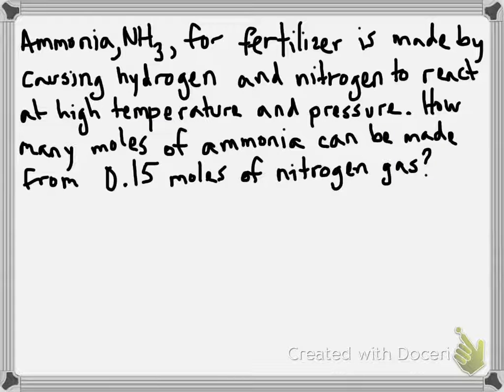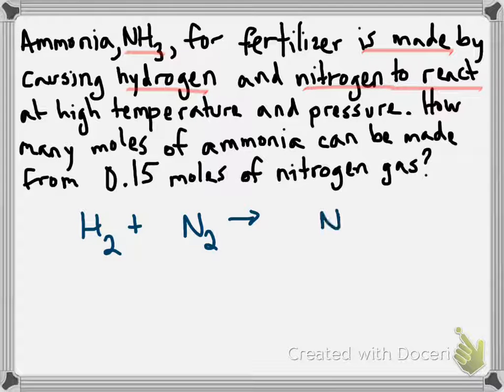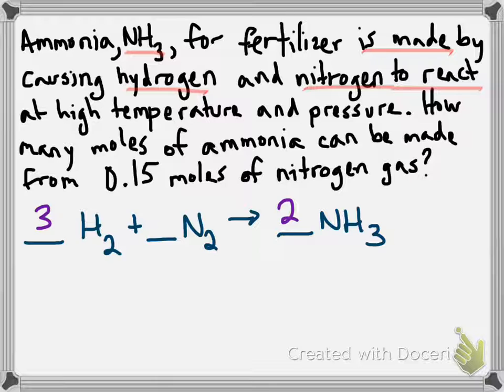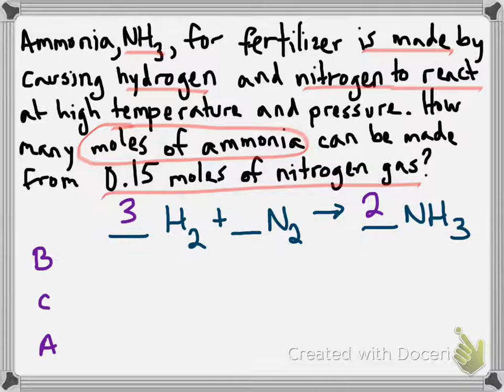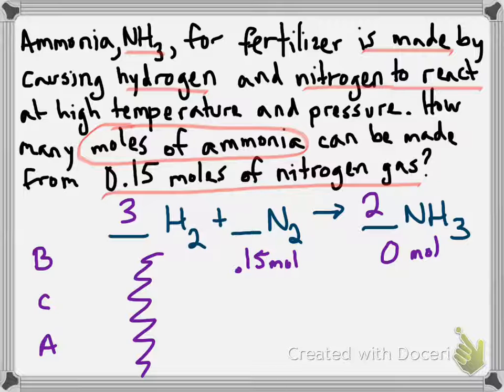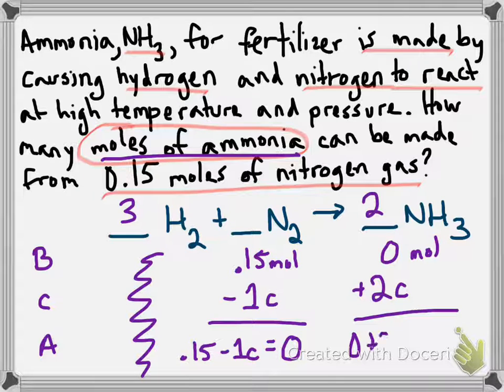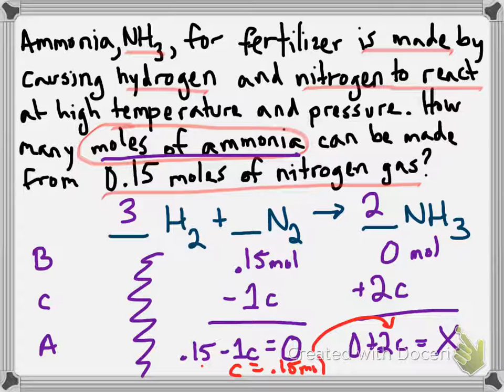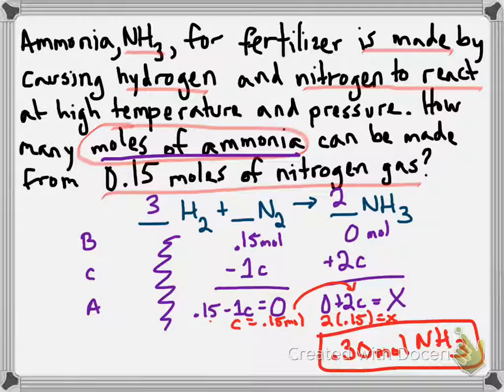U8A3 -BCA method practice #3